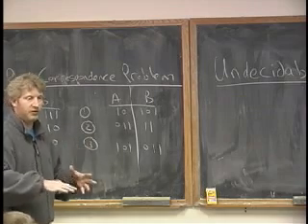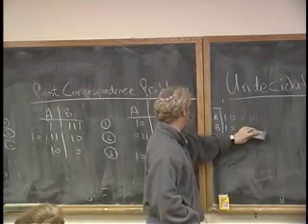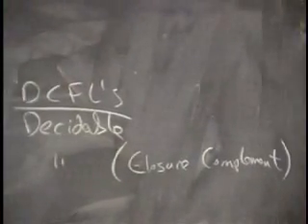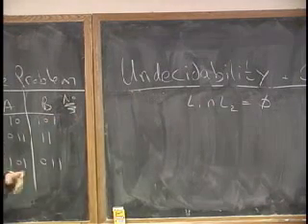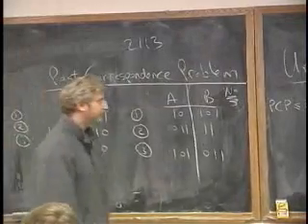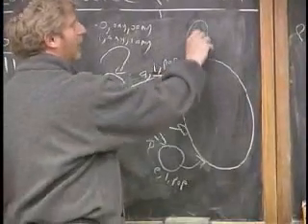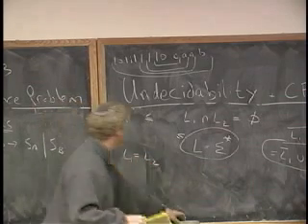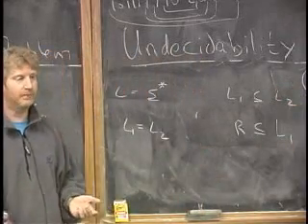Undecidability and CFLs -13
A Shai Simonson legendary description to the fundamentals of TOC
13th in the series of TOC !!

a Must_watch​​​​ Lecture
Credits to him for such a brilliant offering in teaching!